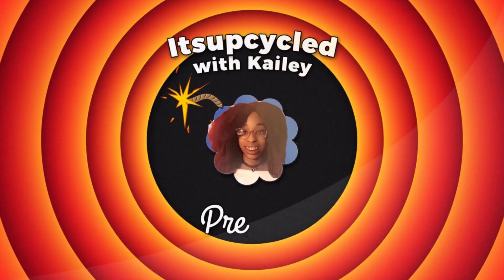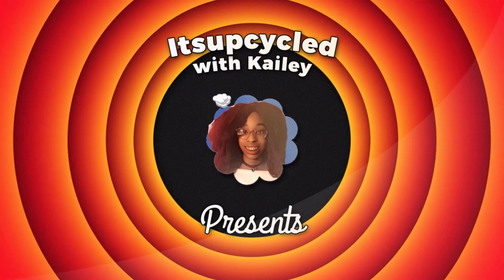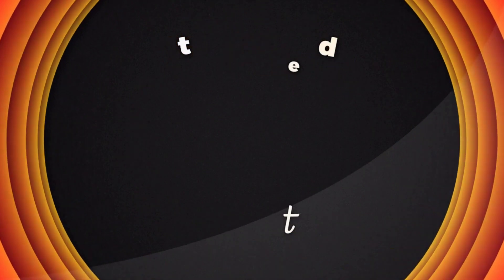Itsupcyled with Kailey (Hasbro Playskool Songs Magic Guitar)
In this video, Kailey will show you how to use the Hasbro Playskool Songs Magic Guitar. Learn to play along with popular children's songs, learn basic chords, and even create your own melodies. We'll also discuss the many benefits of introducing your child to music at an early age, including improved language and cognitive development, enhanced creativity, and a greater sense of self-confidence.

So if you're looking for a fun and engaging way to introduce your child to the world of music, be sure to check out this video on the Hasbro Playskool Songs Magic Guitar. With its fun and educational features, it's sure to become a beloved toy in your child's collection for years to come!